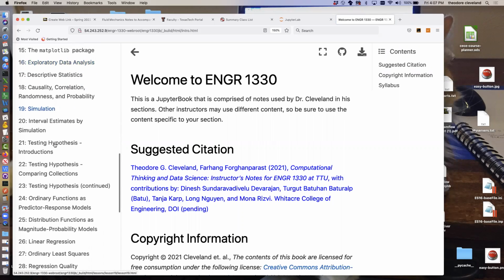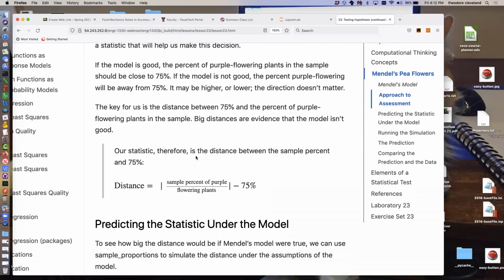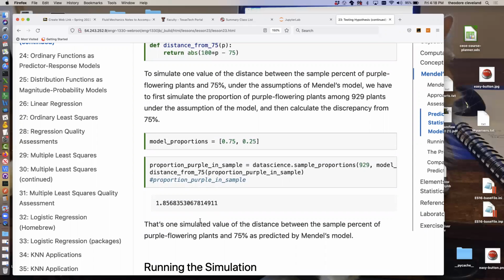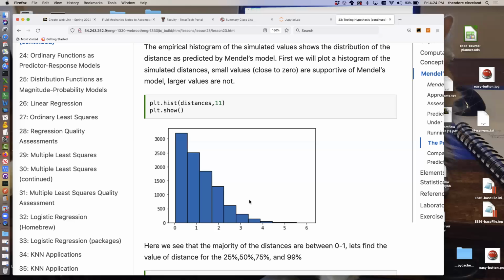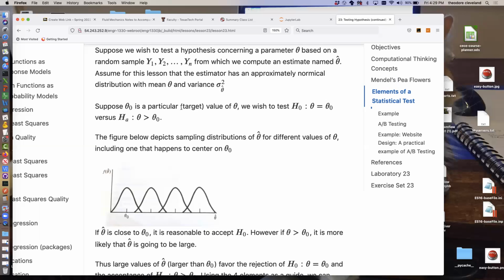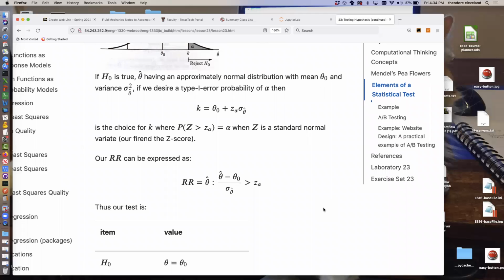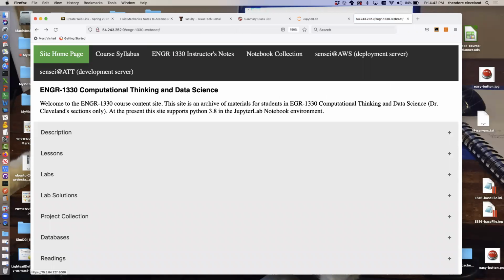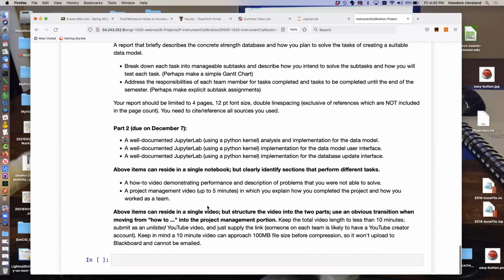ENGR-1330-2022-1-Lesson23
Hypothesis tests